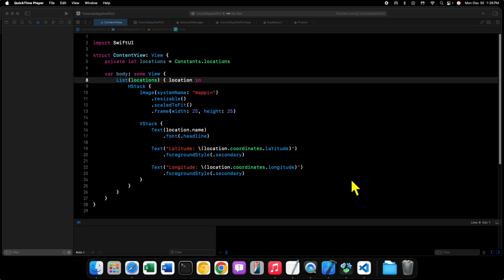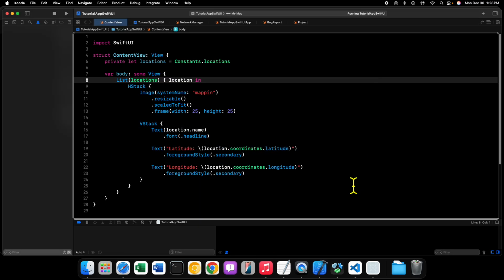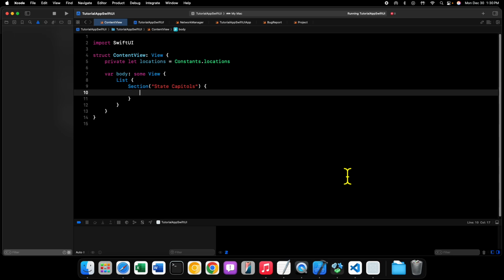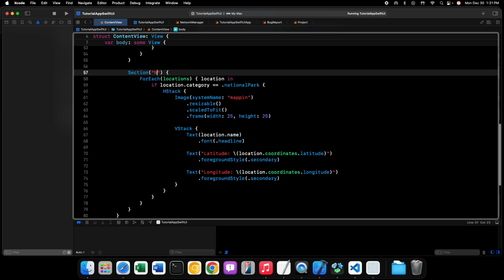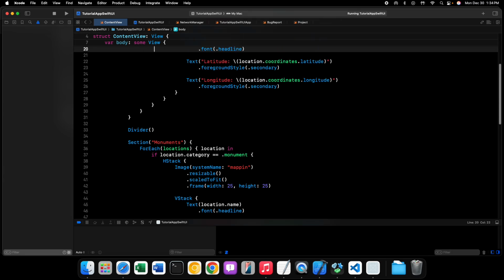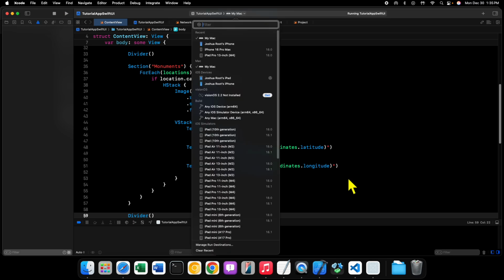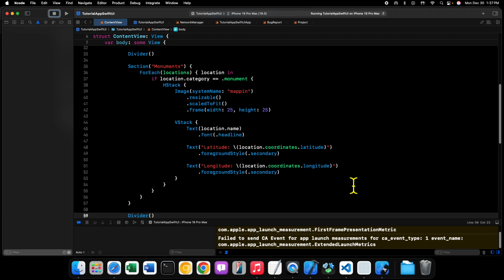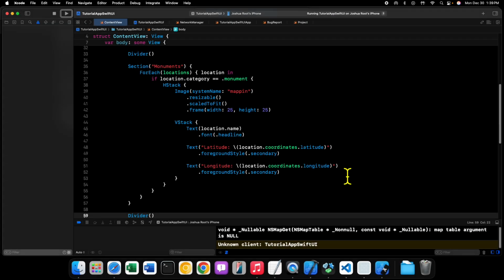SwiftUI - 86 - Divider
Welcome back to another installment of our series on SwiftUI. In this video, we take a look at how to use dividers to divide lists, forms, and menus into multiple visual parts.